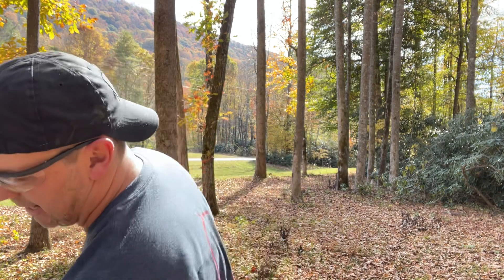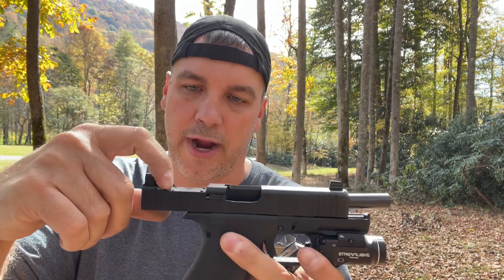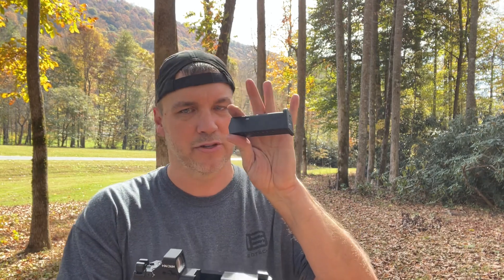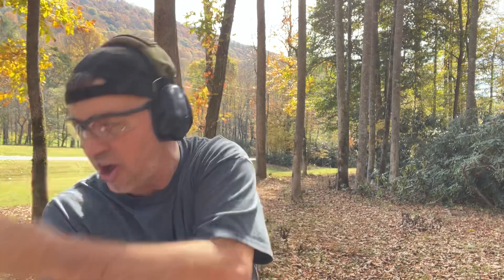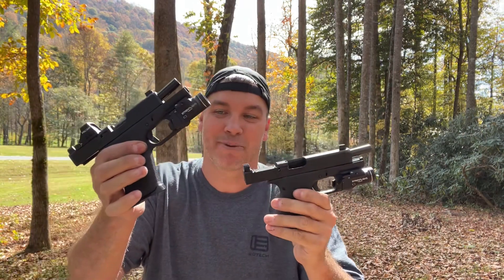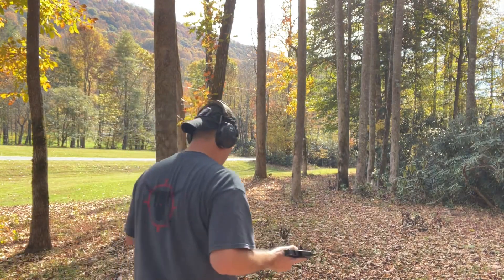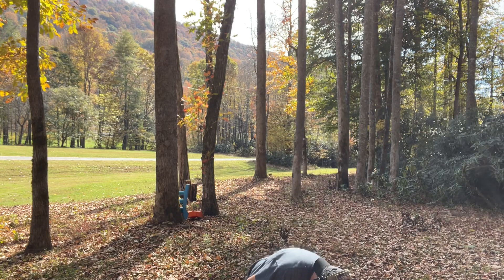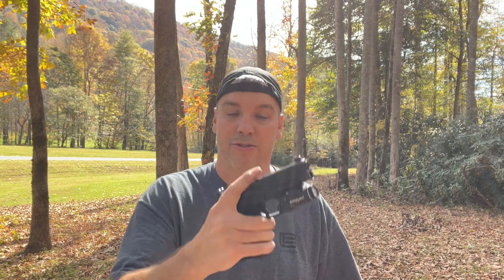Shield Arms Mags… They Worked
So I tried these mags several months ago and not one of them ran in either of my pistols. Now they all functioned fine and I can’t explain it, but I’m very glad they did.  More testing to come.